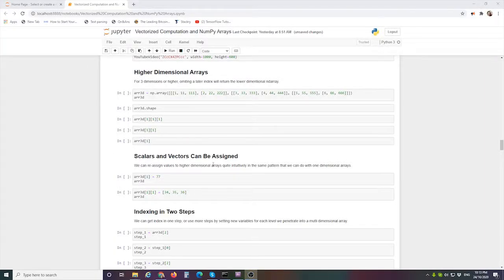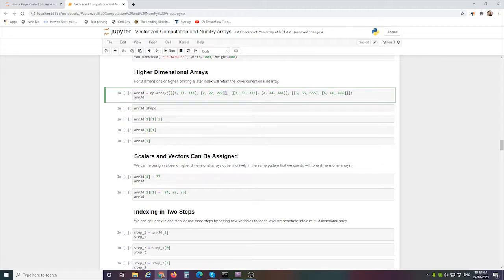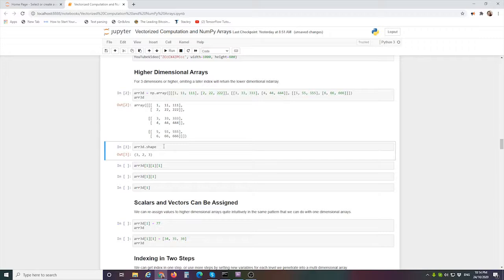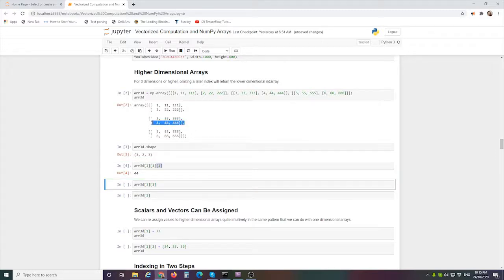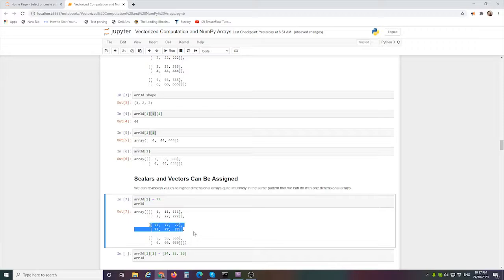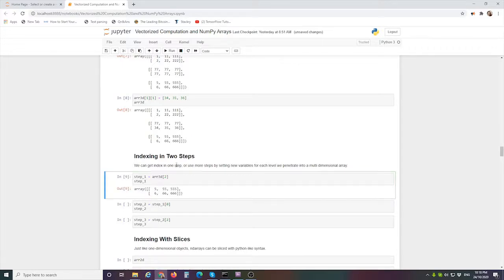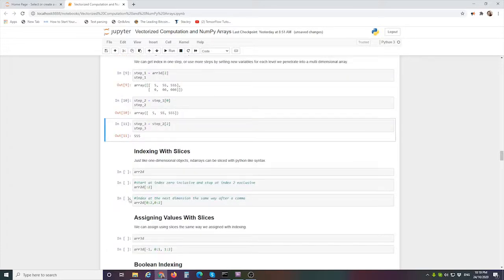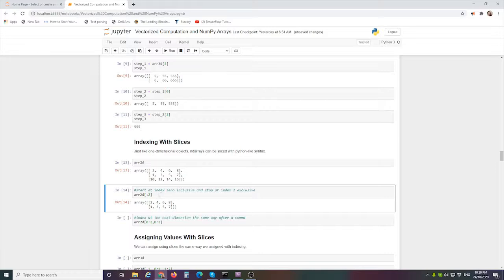Data Science Course 2 NumPy Lsn 8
Exploring and assigning multidimensional data structures by indices and through slices.